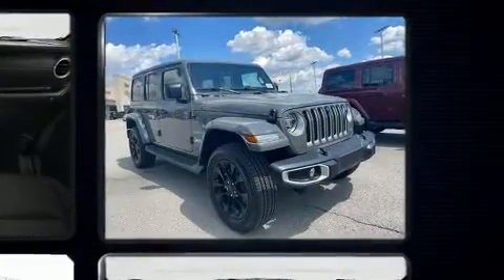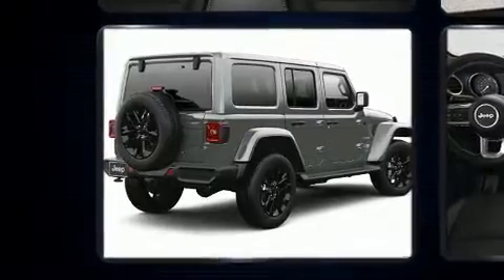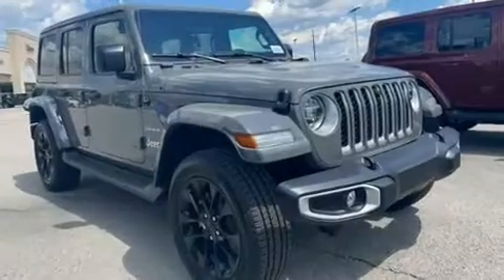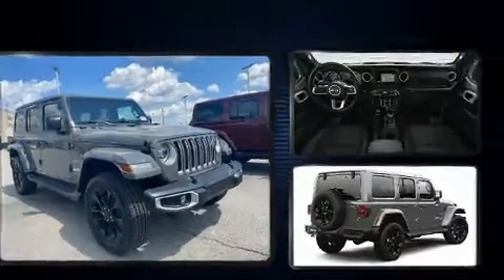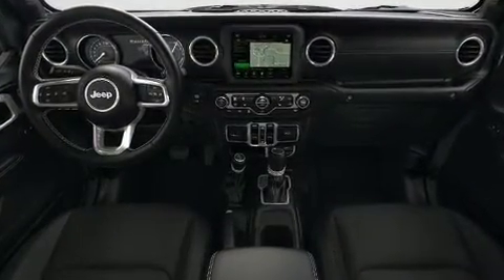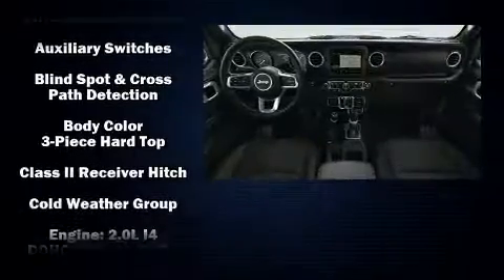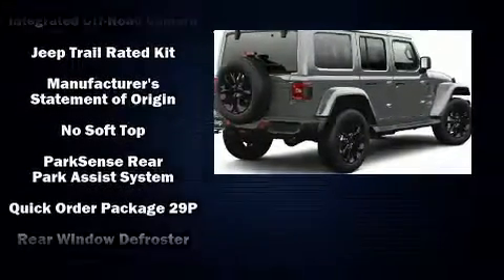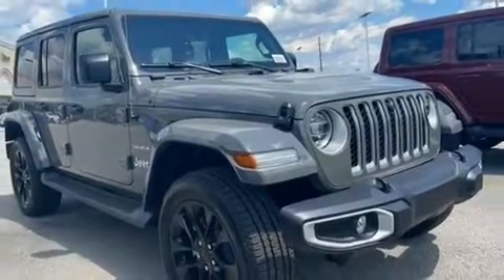2021 Jeep Wrangler 4xe WRANGLER SAHARA 4xe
1815 Irvine Rd.

It features an automatic transmission, 4-wheel drive, and a 2 liter 4 cylinder engine. A turbocharger is also included as an economical means of increasing performance. Jeep prioritized fit and finish as evidenced by: front and rear reading lights, a rear window wiper, 1-touch window functionality, a trip computer, cruise control, a trailer hitch, and much more. Features such as automatic climate control and leather upholstery prove that economical transportation does not need to be sparsely equipped. Audio features include an AM/FM radio, steering wheel mounted audio controls, and 9 speakers, providing excellent sound throughout the cabin. Passengers are protected by various safety and security features, including: dual front impact airbags with occupant sensing airbag, integrated roll-over protection, traction control, brake assist, a security system, an emergency communication system, and 4 wheel disc brakes with ABS. Electronic stability control ensures solid grip atop the road surface, no matter how challenging the driving conditions. You will have a pleasant shopping experience that is fun, informative, and never high pressured. Stop by our dealership or give us a call for more information.